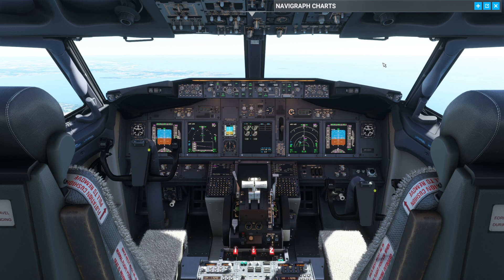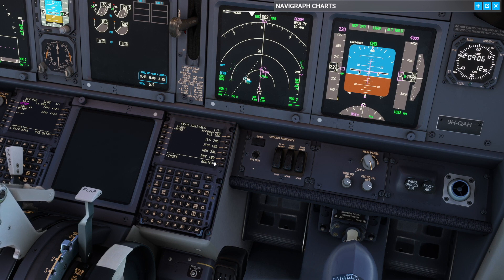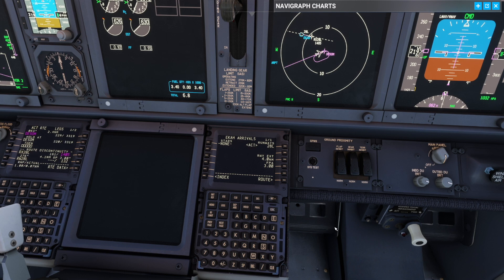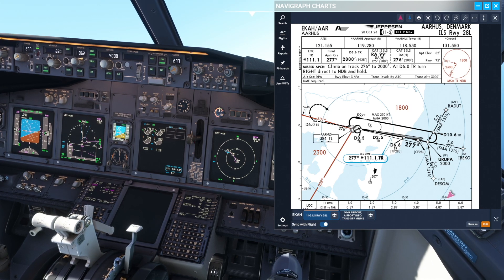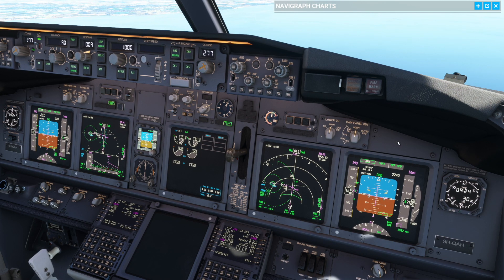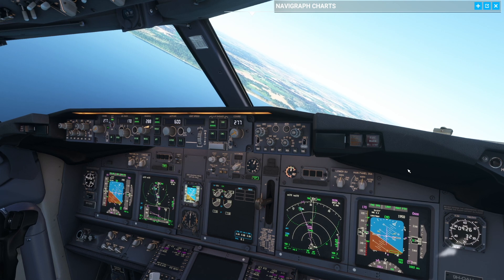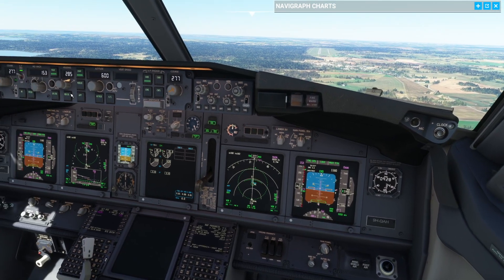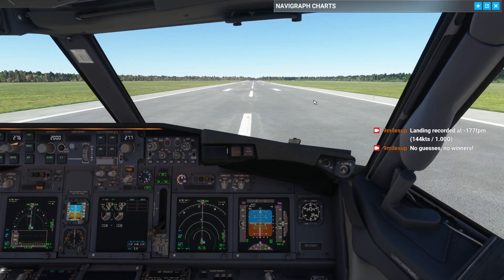REAL 737 PILOT - How to fly a visual approach using real life procedure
In this video I will show you how we fly a visual approach in the 737. I am going to walk you through how to generate an RX point, when we generate and when we do not generate it.

Please note that everything in this channel is intended as a demonstration, and is not to be used as training material. If you are a pilot in training, please adhere to official manuals and documents only. My videoes are guidance only.